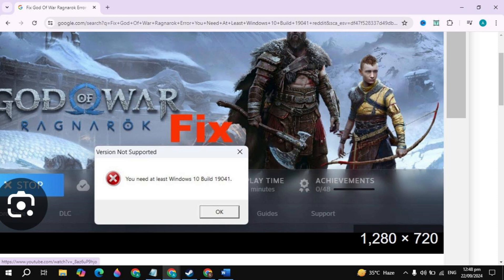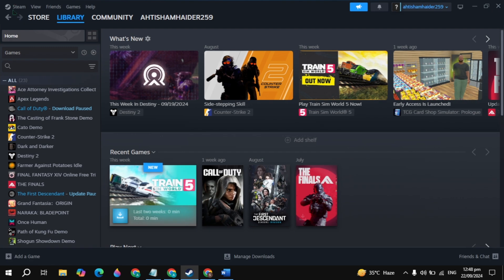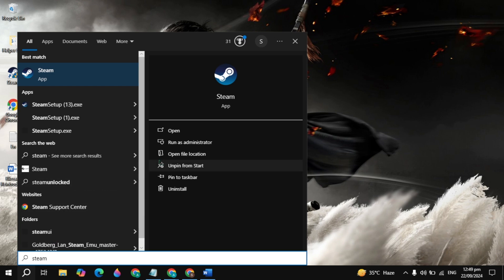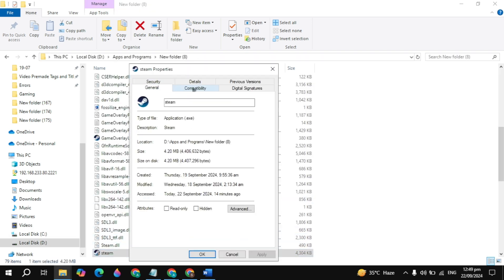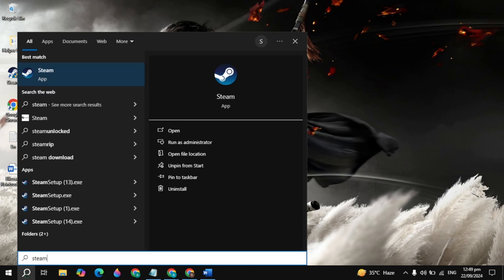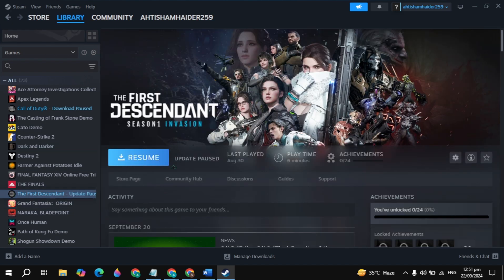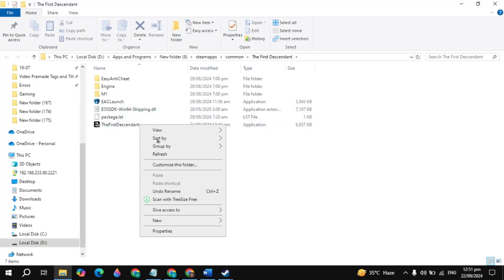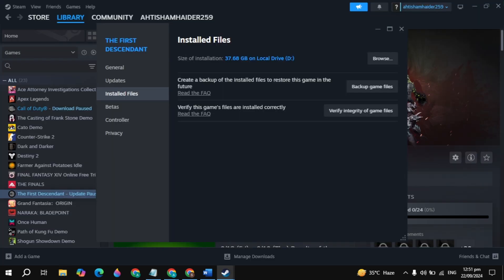How to Fix You Need At Least Windows 10 Build 19041 Error in God Of War Ragnarok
If you're encountering the "You Need At Least Windows 10 Build 19041" error while trying to play God of War Ragnarok on your PC, this guide will help you resolve the issue. This error typically occurs when your system's Windows version doesn't meet the game's minimum requirements.